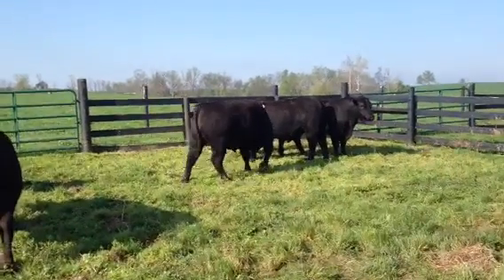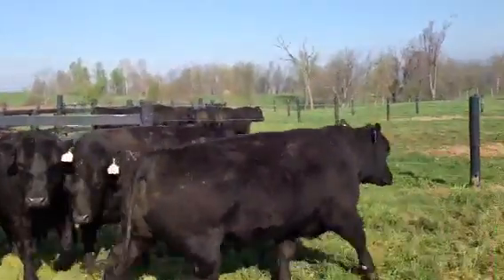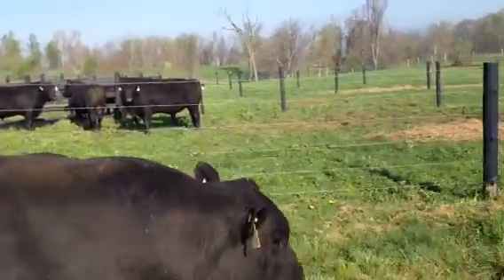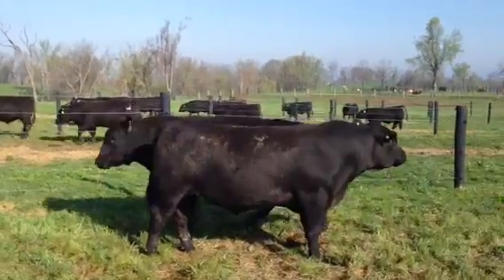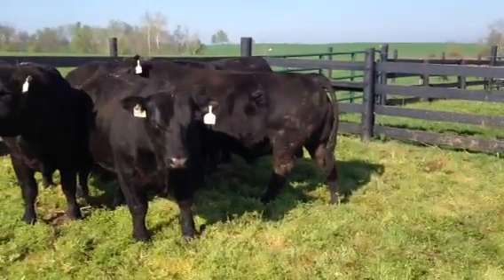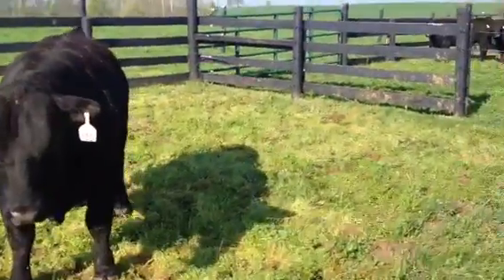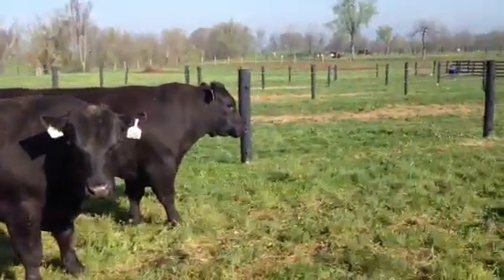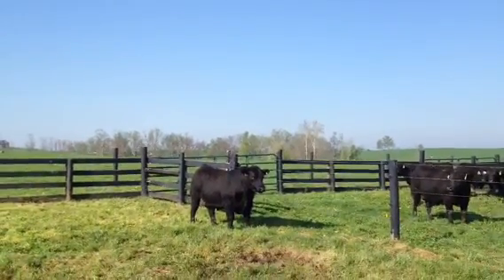Akers farms 2yr olds group 2